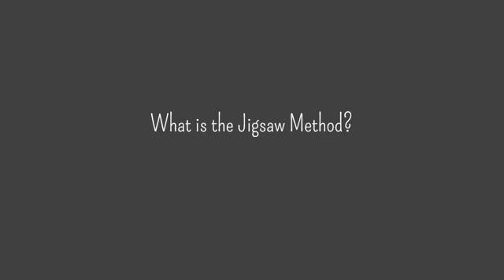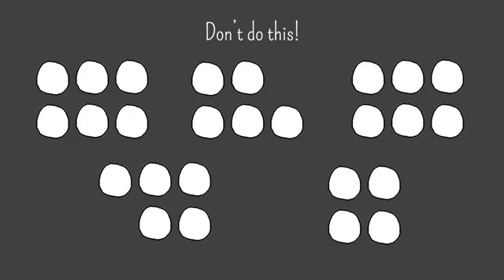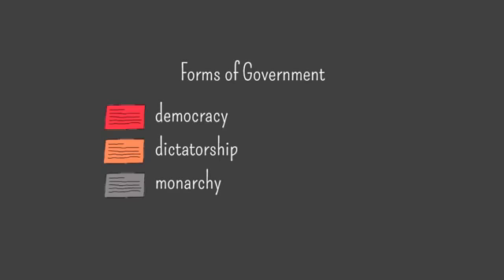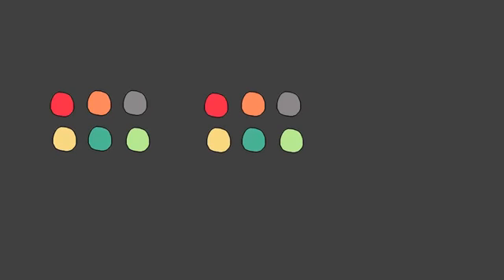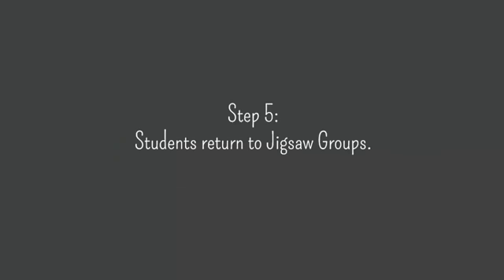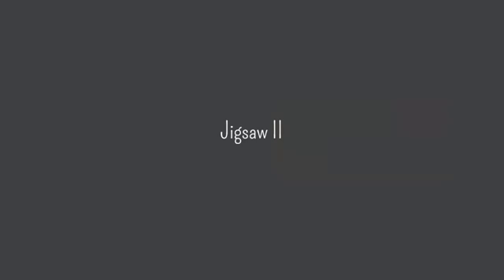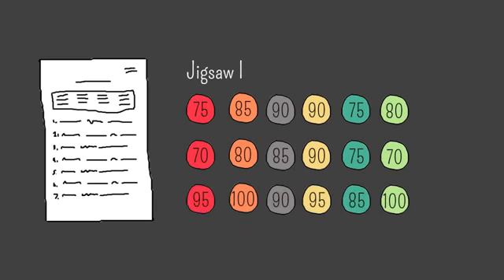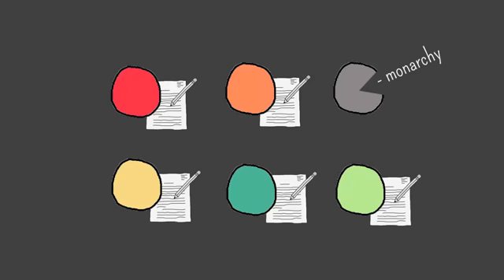Brainstorming - Jigsaw Method